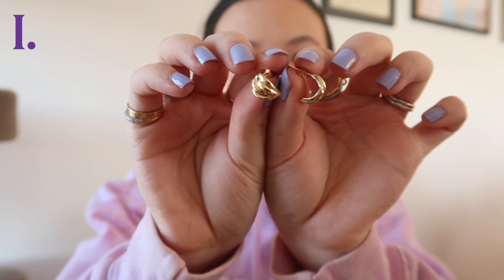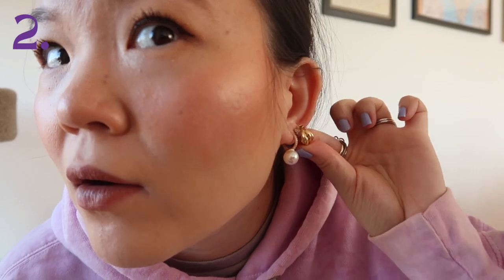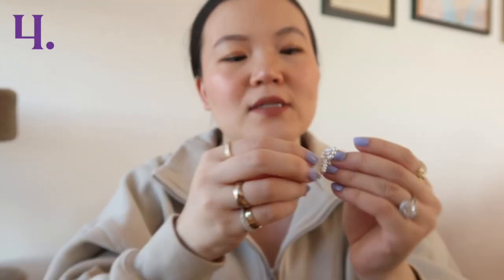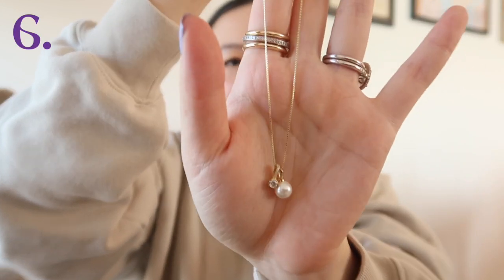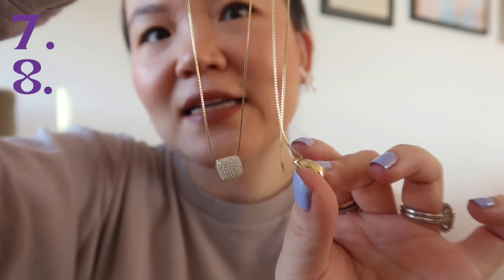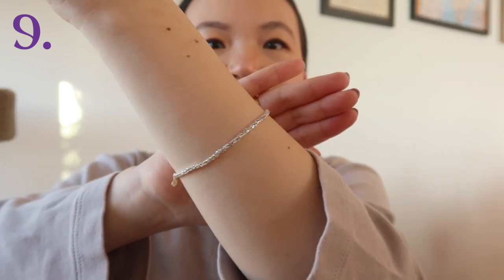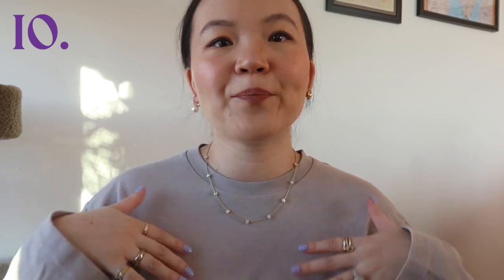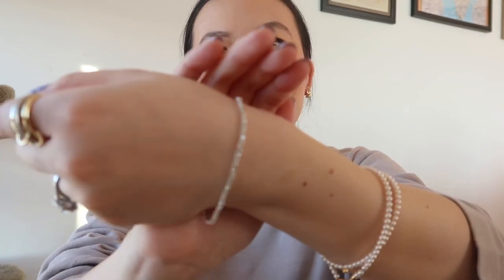How to style casual outfits with jewelry ft. Fedoma Black Friday discount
🛍️FEATURED🛍️
1. Gold wavy stud earrings
2. Pearl drop pave hoop earrings
3. Tiny pearl choker necklace
5. Dainty pearl gold chain necklace
6. Pearl white topaz pendant necklace
7. Pave teardrop pendant necklace
8. Pave square pendant necklace
10. White topaz cube necklace
11. Pearl gold bead necklace

MY SIZES
Height: 5’3’’ (I thought I was 5'4'' for years but turned out I was wrong🤣)